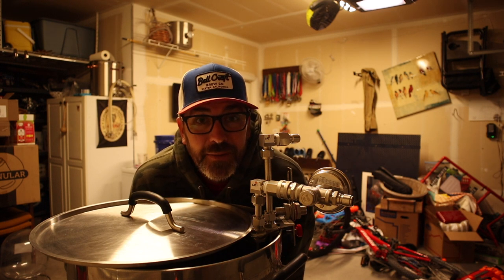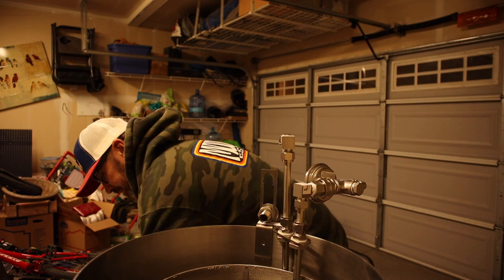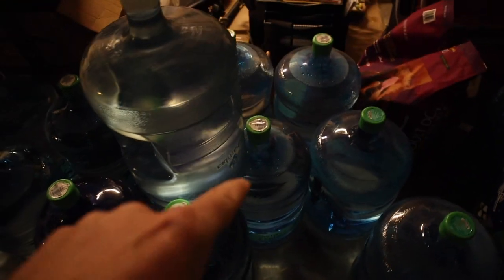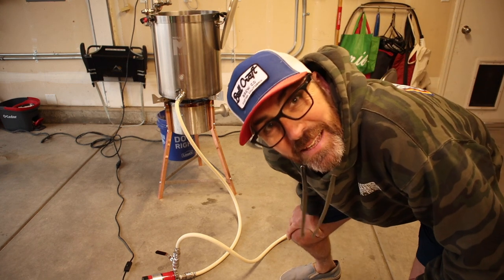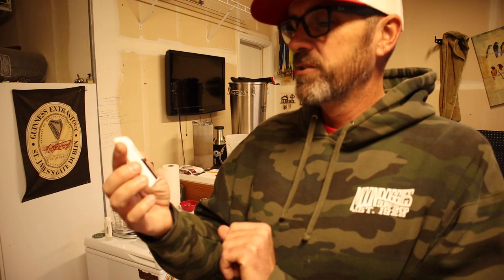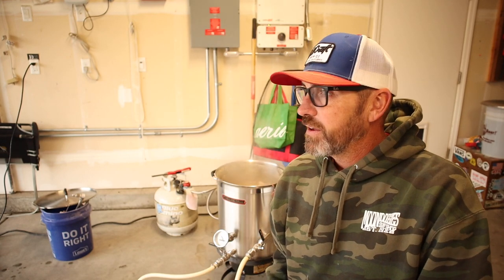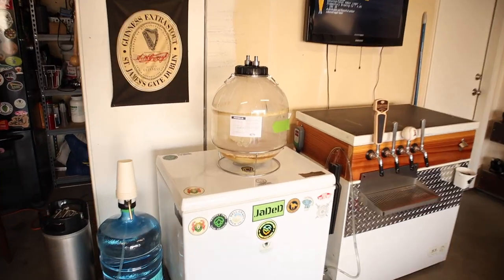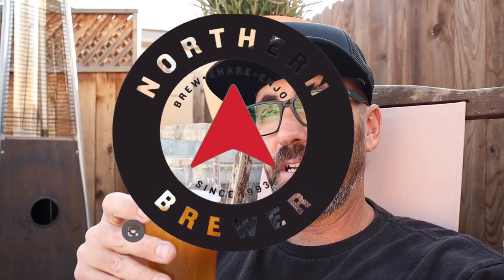Lutra Kveik - Clean, Crisp BEER fast and easy! Plus, testing the FJD Pocket Refractometer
USE CODE: FJD-Elementary10

Thanks in advance, Brian!

Amazon Links
My Kettle
My Stir Plate
My Flask
My Thermometer
My Inkbird temp controller
My Scale
My Refractometer
My Hydrometer
My PH Meter

My Camera and Mic